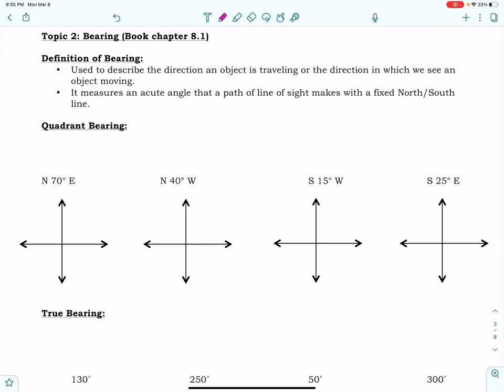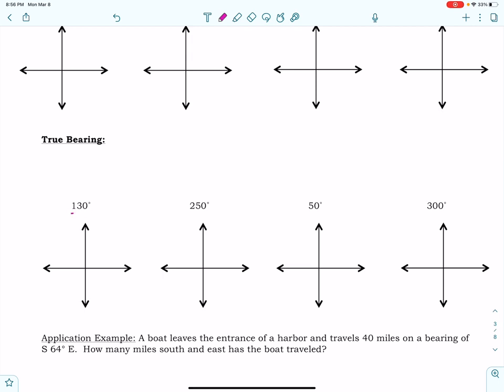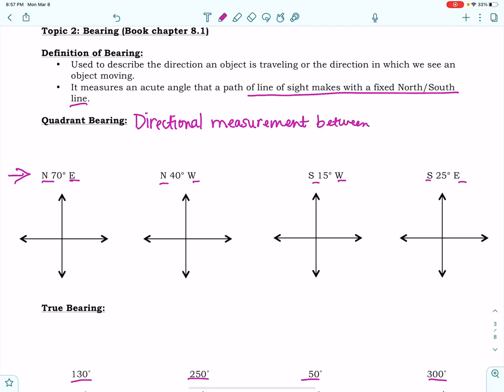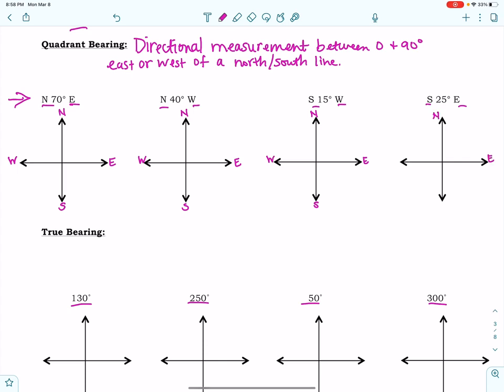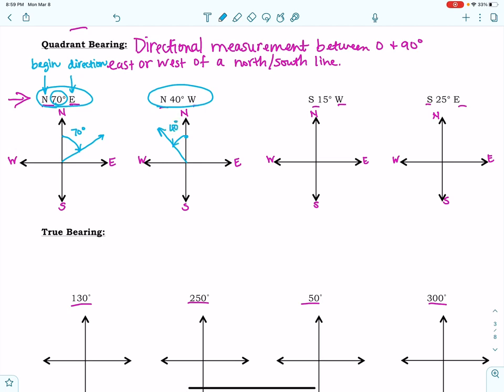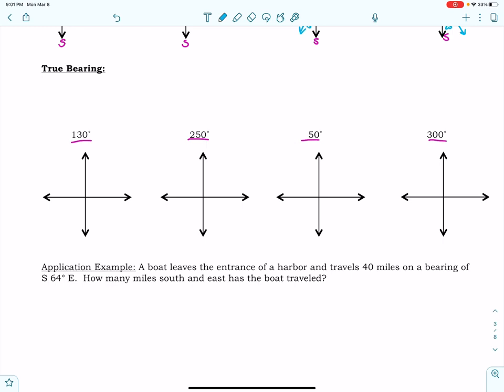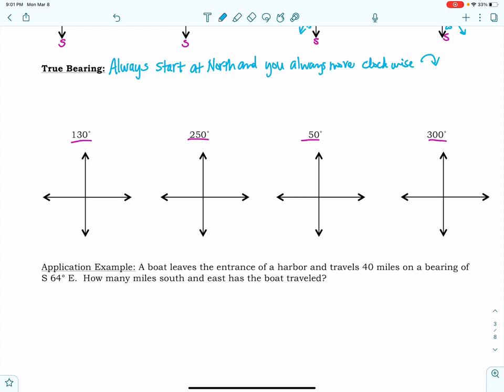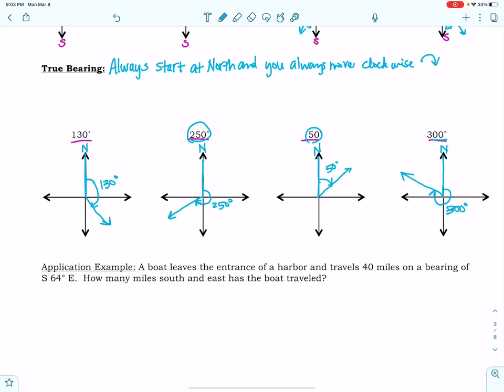PC Unit 8 Bearings